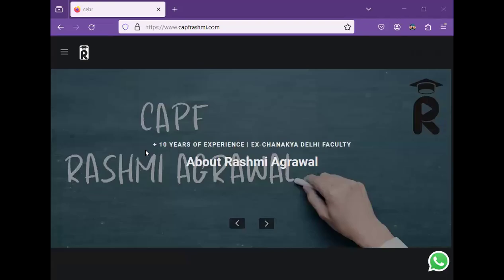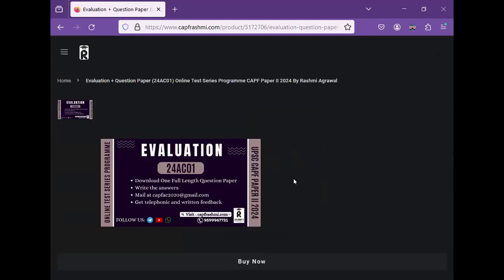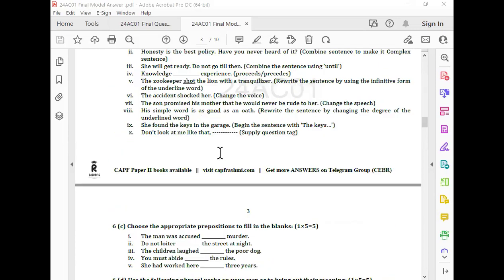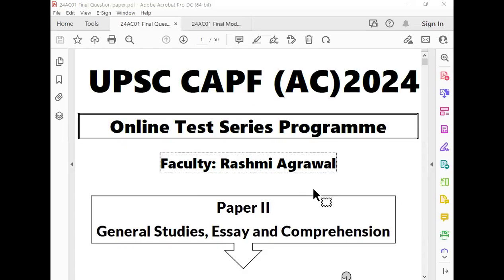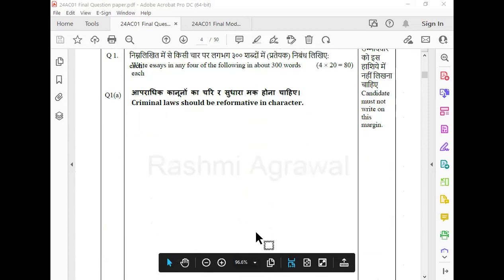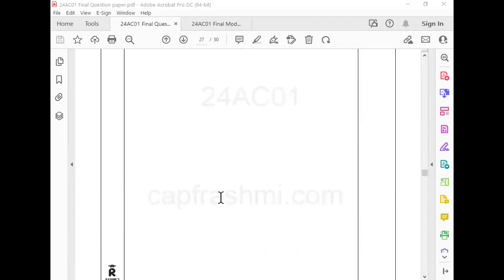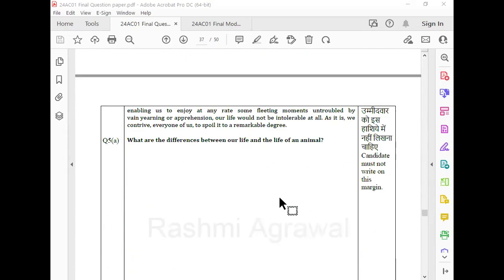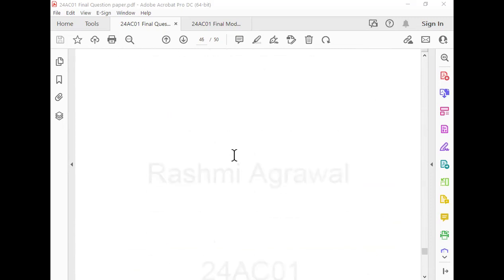Full Length Test Paper Uploaded on capfrashmi.com || UPSC CAPF Paper II 2024 || Online Test Series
Rashmi Agrawal, English Faculty, Grammar and Descriptive English Expert - 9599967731

For Book and pdfs, visit capfrashmi.com

Frequently Asked Question – UPSC CAPF Syllabus & Exam Pattern
Q.1. How many parts are there in Paper II of CAPF syllabus?
Ans. The CAPF Syllabus Paper II is divided into two parts. Part A carrying 80 marks requires the candidate to write 4 essays either in English or Hindi, while Part B that carry 120 marks tests candidates on language skills, Comprehension and précis writing.
Q.2. Is there any personality test in the CAPF exam?
Ans. Yes, UPSC conducts an interview in the CAPF exam.
Q.3. What type of questions are asked in the CAPF interview?
Ans. The questions asked in the interview round of CAPF exam might be from the current events or related to some security issues or from the operational behaviour of CAPF.
Q.4.What is the scheme of negative marking in CAPF exam?
Ans. Paper I of CAPF exam has negative marking. candidates will lose 1/3 of marks i.e. for each wrong answer, 33% of marks assigned to that will be deducted.
Q.5. Who sets the Syllabus for CAPF exam?
Ans. CAPF Syllabus is decided by the UPSC.
Q.6. Candidates who get selected in CAPF exam will join at which post in Indian Armed Force?
Ans. The Candidates who make it to the final selection of the CAPF examination will Join the Indian Security Forces as Assistant Commandant. These candidates will be the commanding officer of an armed force unit.